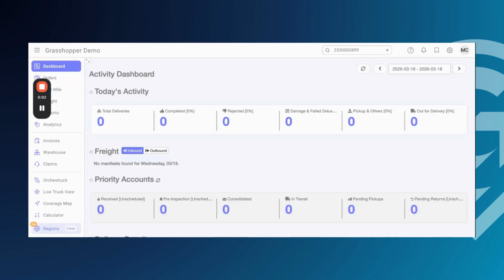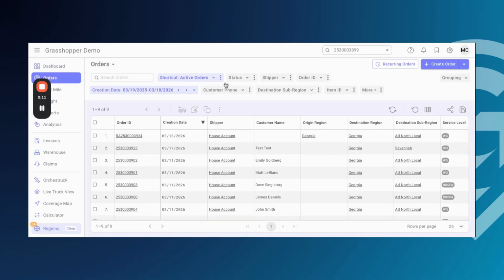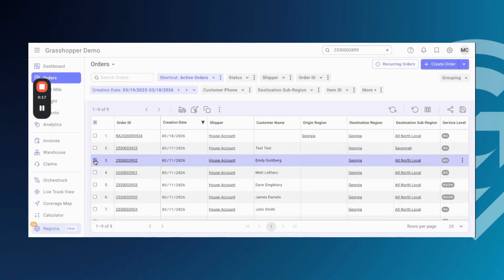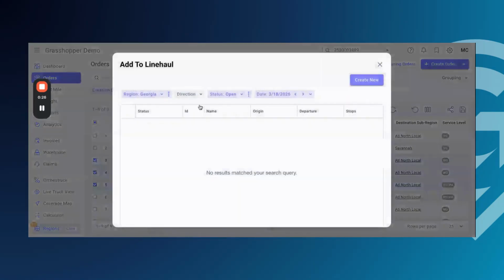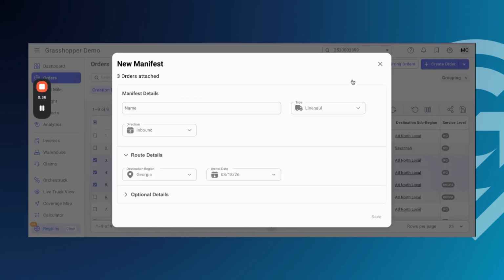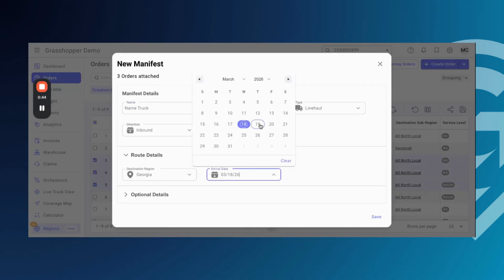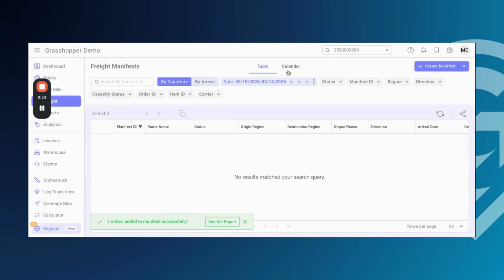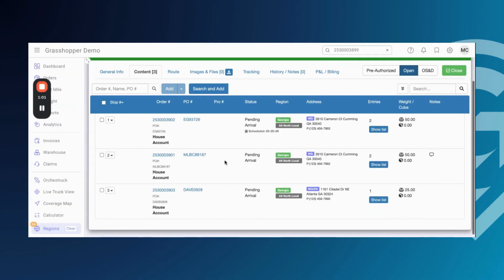Add Orders to Inbound Manifest - Grasshopper Labs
In this tutorial, we'll show you exactly how to pull orders and items into an Inbound Manifest, helping you streamline your receiving process and keep your fulfillment workflow on track.

What you'll learn:

-How to locate and open an Inbound Manifest in Grasshopper Labs
-How to search for and add orders to your manifest
-How to confirm order details before submission